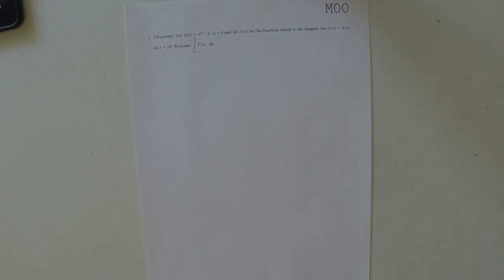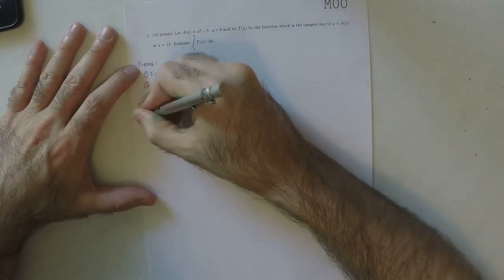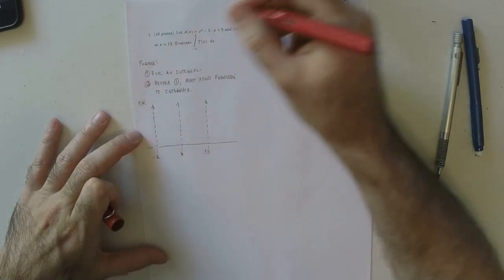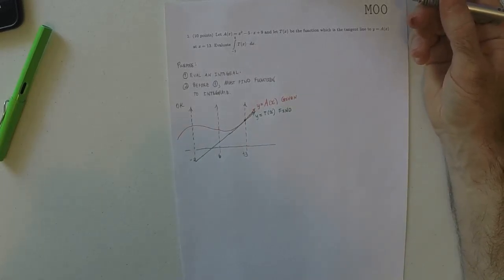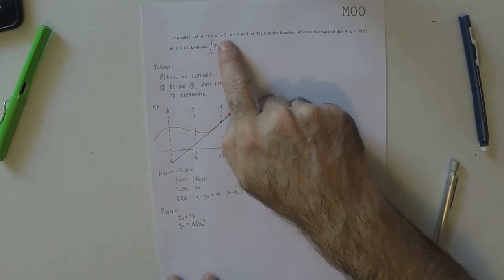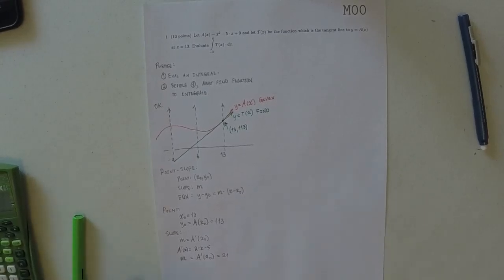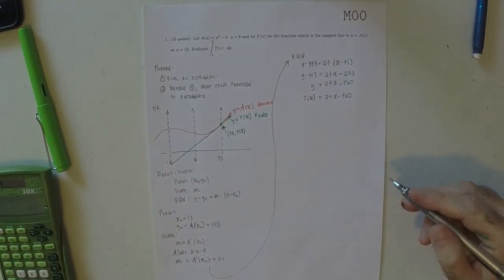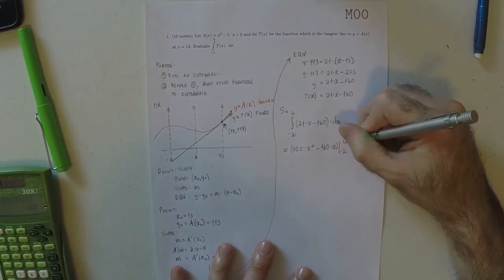18u MATH 1326: wex/M00